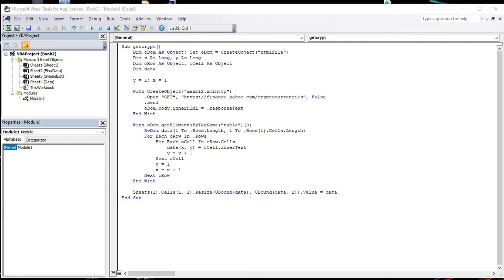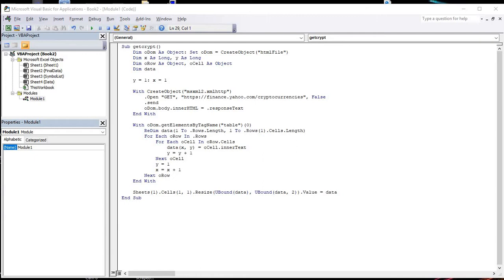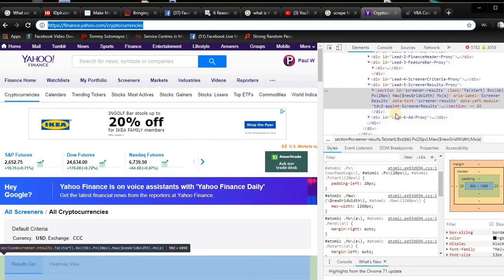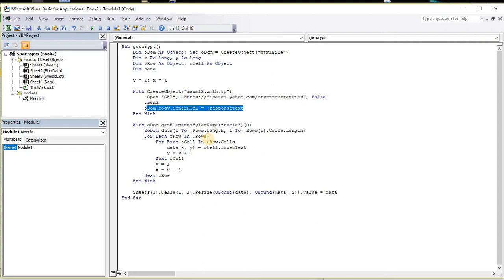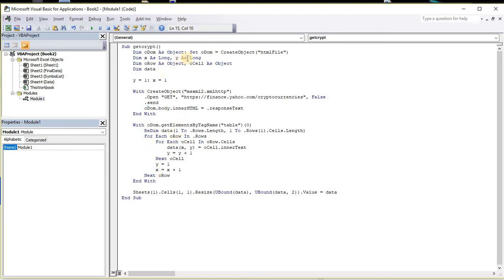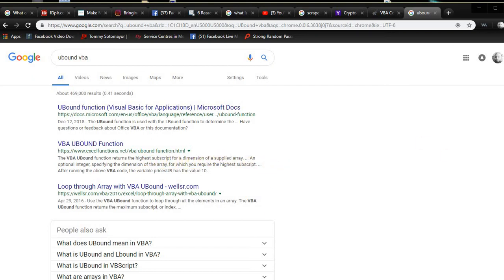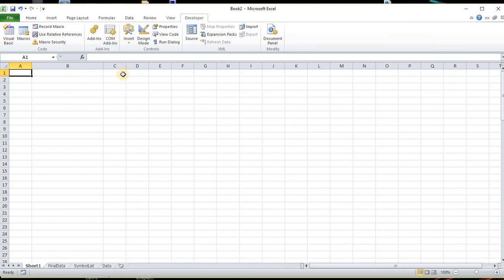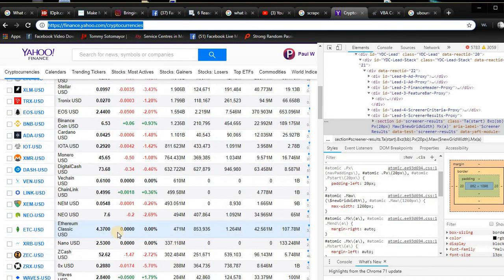Excel VBA Scraping Cryptocurrencies from Yahoo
I was looking for a solution to demonstrate the concept of scraping data from the internet.  Not too familiar with cryptocurrencies and I never knew they had so much to choose from.  But the major take away is that you can scrape the page for data and import into Excel.  To make this macro work for you, just choose the site and the table on the page and it works right out of the box.  Let me know your comments below.